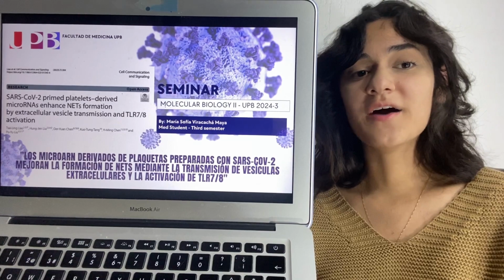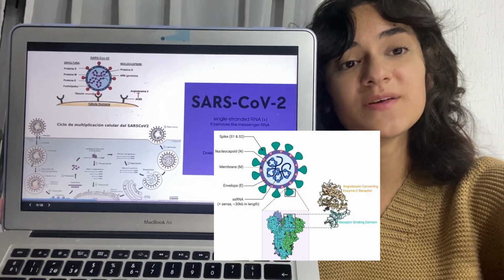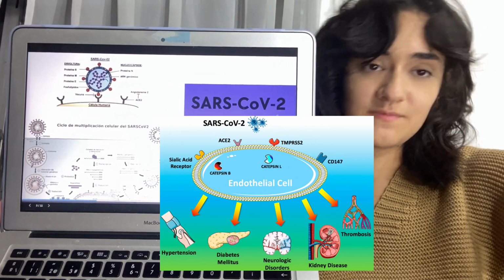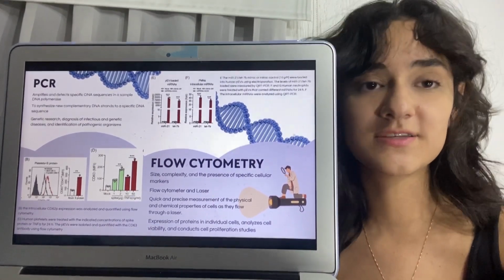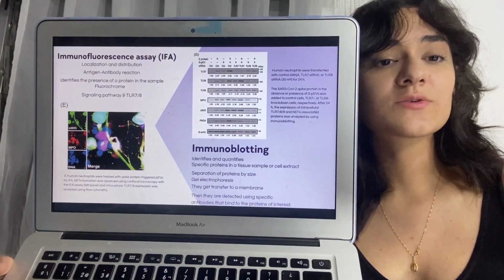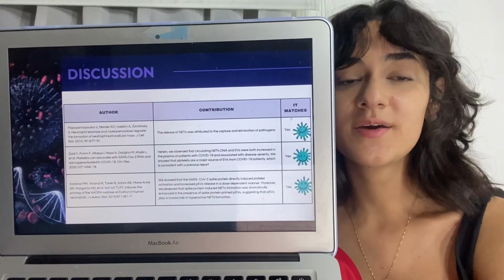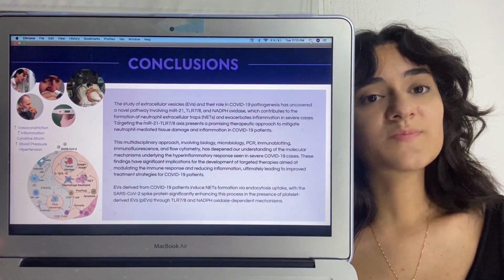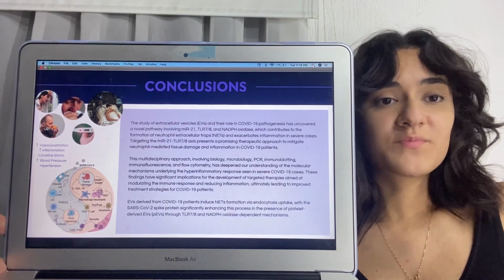SARS-CoV-2 primed platelets–derived microRNAs enhance NETs by EVs transmission and TLR78 activation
SEMINAR - Based on SARS-CoV-2 primed platelets–derived microRNAs enhance NETs formation by extracellular vesicle transmission and TLR78 activation By María Sofía Viracachá Maya

BIBLIOGRAPHY
Liao TL, Liu HJ, Chen DY, Tang KT, Chen YM, Liu PY. SARS-CoV-2 primed platelets-derived microRNAs enhance NETs formation by extracellular vesicle transmission and TLR7/8 activation. Cell Commun Signal. 2023 Oct 30;21(1):304. doi: 10.1186/s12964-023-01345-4. PMID: 37904132; PMCID: PMC10614402.

Escuela de Medicina UCV José María Vargas. (2020, 8 septiembre). COVID-19 SARS-COV2 estructura y mecanismo de infección [Vídeo]. YouTube.